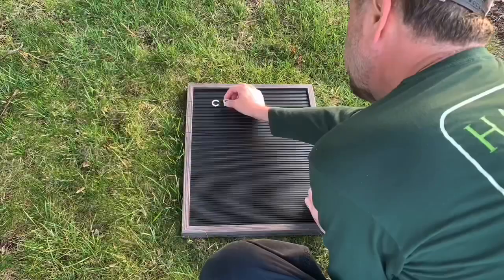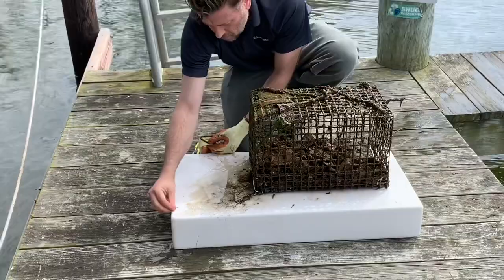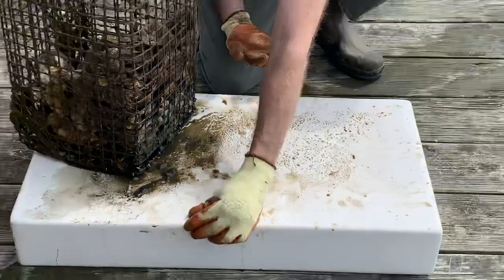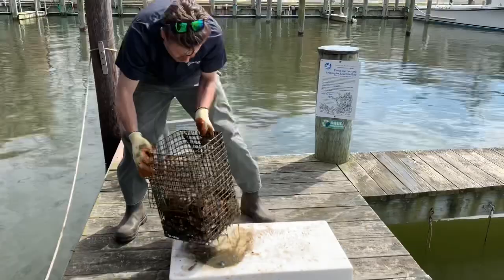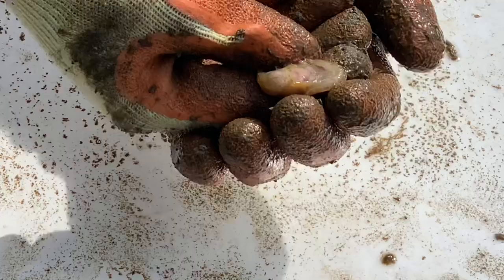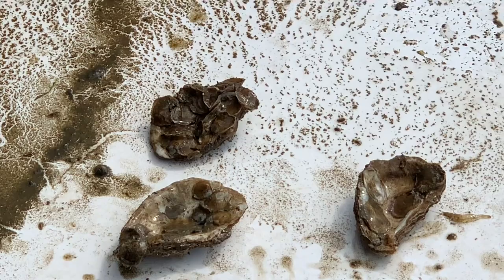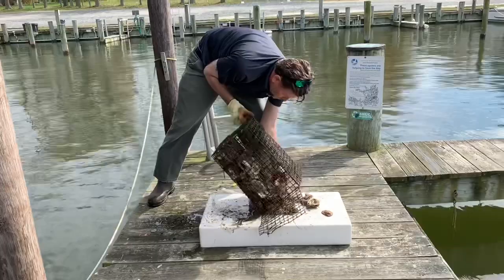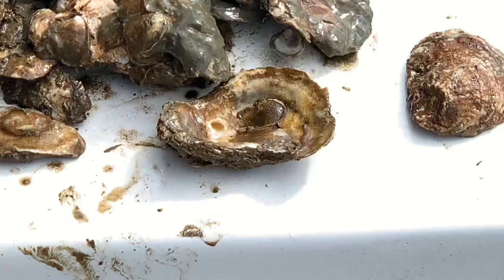Oyster Cage Critter ID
Found: Gobies, Mud Crabs, Grass Shrimp, a cool Skilletfish and more!